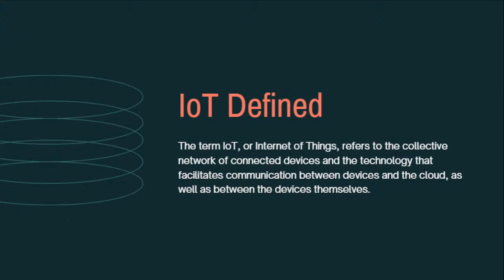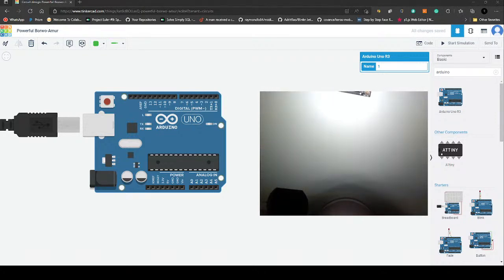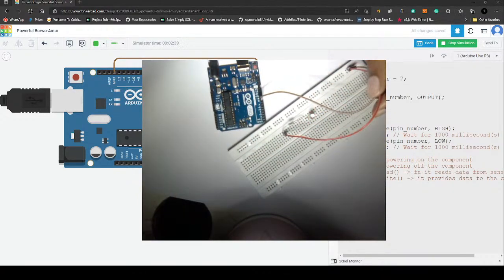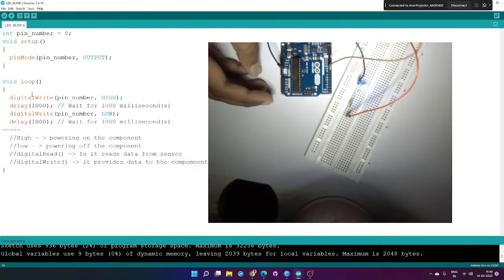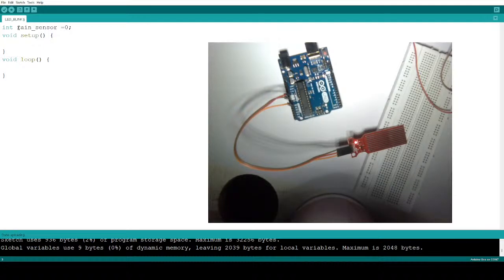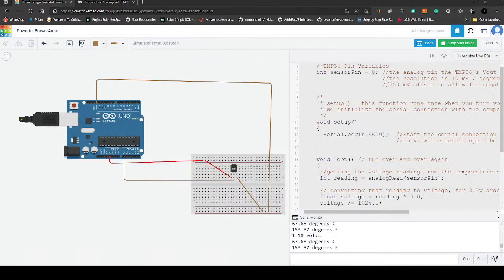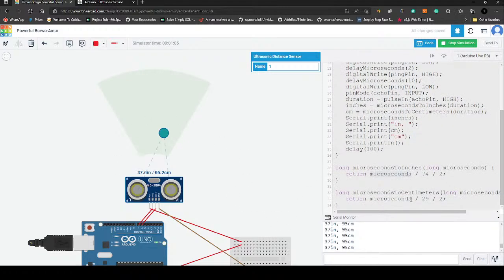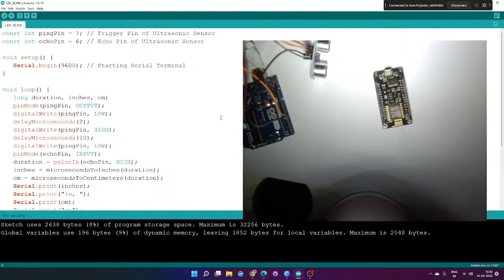IoTech WEBINAR | 2022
Speaker:
1. Subhidh Agarwal

Coding Ninjas

Do you want to learn more about other related topics? comment them below.